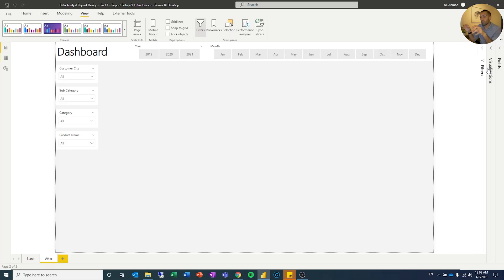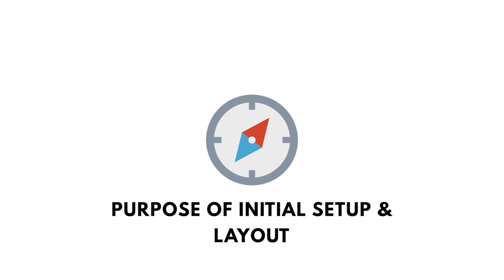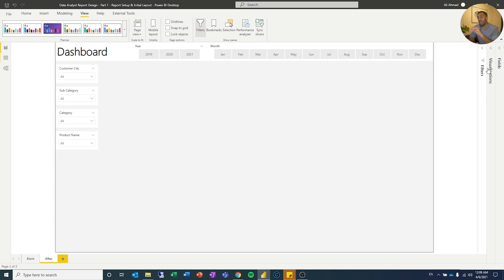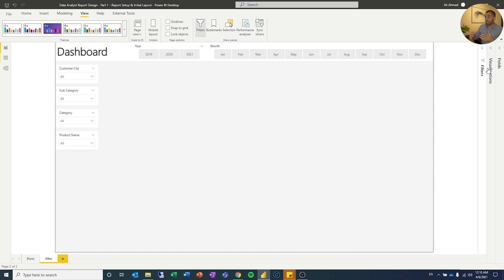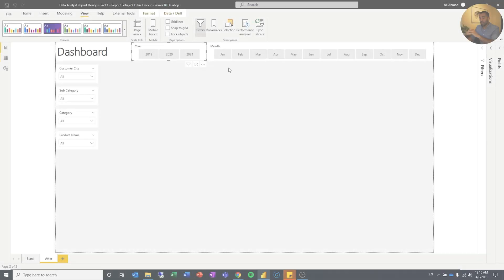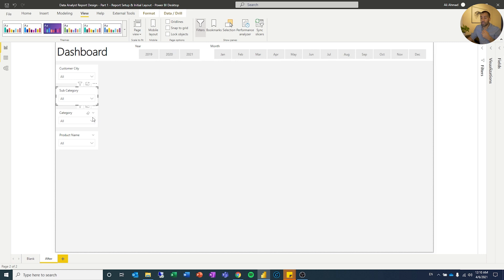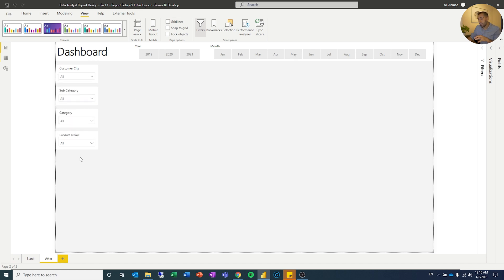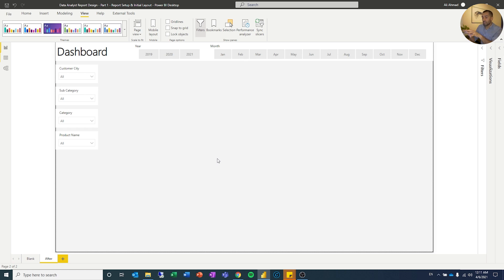Power BI Dashboard Design #1 - Navigation Setup - Power BI Tutorial for Beginners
In this video I focus on the initial phase of creating a new report. We look at the set up of layout, navigation and some small tips and tricks to work more efficient in the beginning phase of a report creation.

I also want to remind you that we are using the same data as in my series on creating a Data Analyst Project - Sales Analysis, so you can apply these techniques there if you want to build further on that dashboard!

I know this isn't the coolest or most fun stuff, but it is very useful!

Video Content:

0:00 Welcome
1:24 Purpose of Initial Setup & Layout
2:00 End Result (What We Will Create)!
3:01 Lets Create!
15:39 Wrap up

Hope you found it useful and looking forward to share more of this series!

If you want to download the Power BI with the end result of this episode then you can download that here: